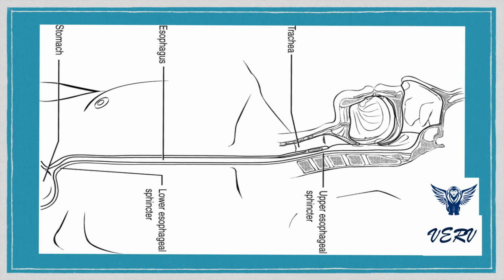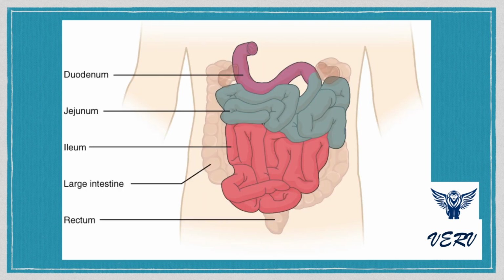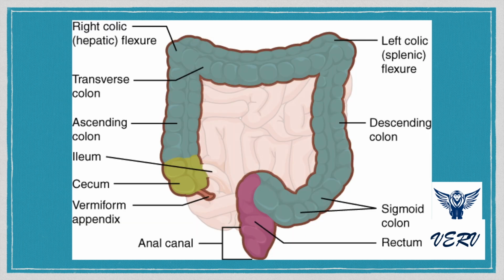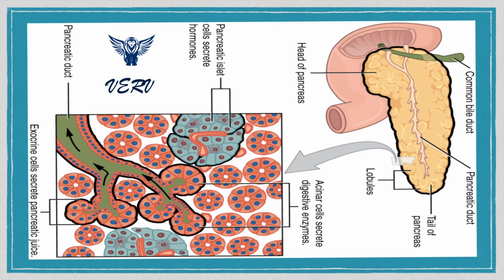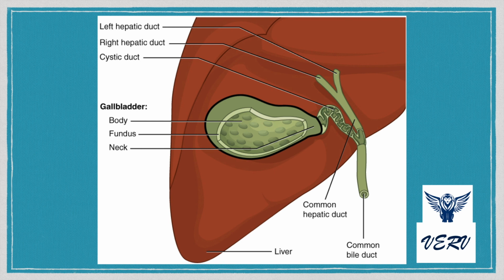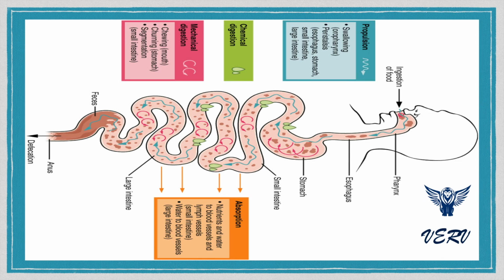VERY PATIENT EDUCATION: The Physiology of the Accessory Organs of the Digestive System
This video describes the physiology of the accessory organs of the digestive system.